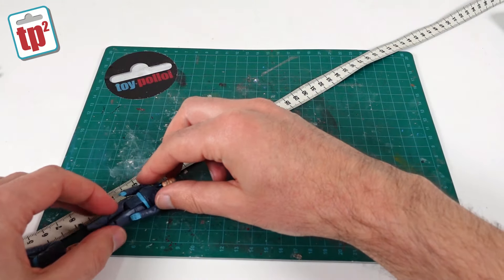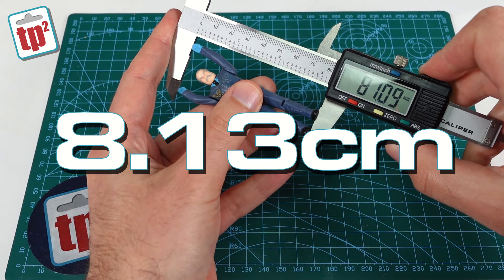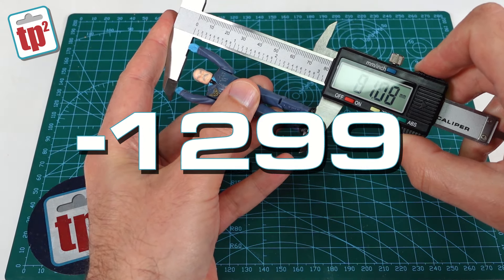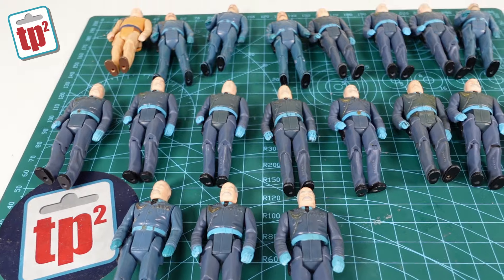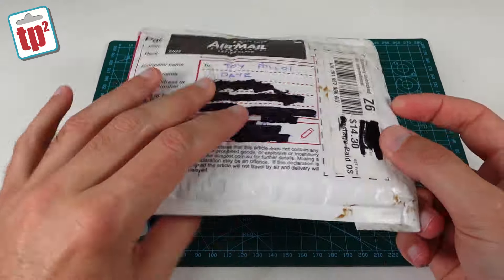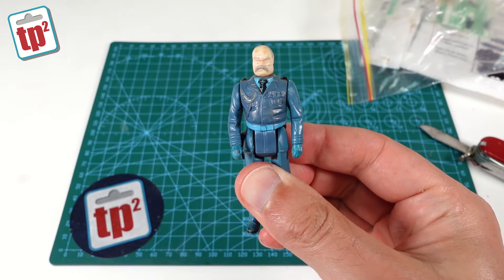A Mile of Mayhem - Update #2 - Toy Polloi Two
A Mile of Mayhem - Or can I get a Guinness World Record?

Welcome to Toy Polloi Two.

You may have seen my video on whether I can get a toy related Guinness world record. Today I have my second update on the project and how it's going. How many have I got? Is it possible? Let's find out.